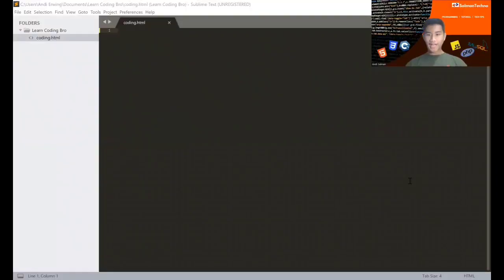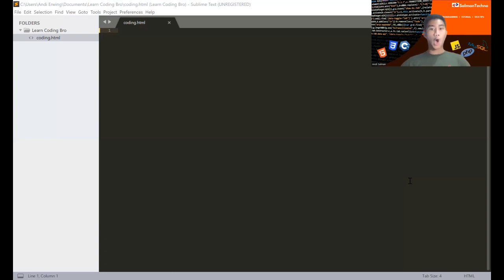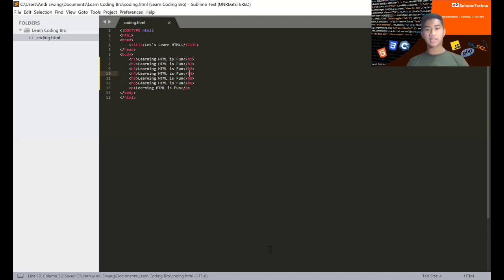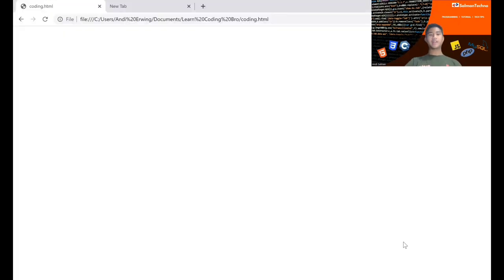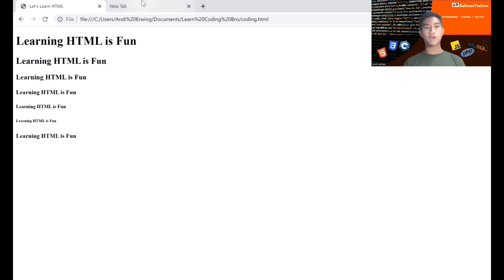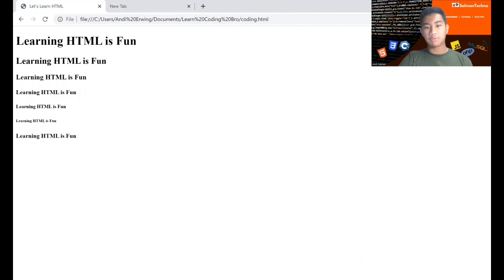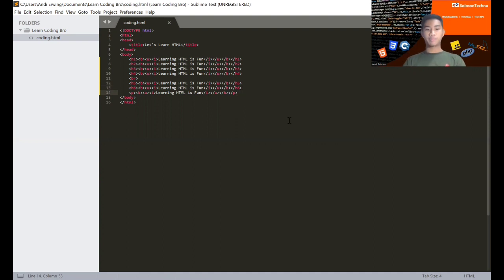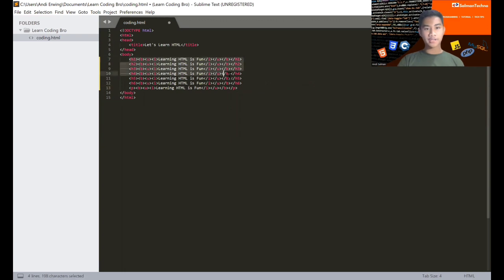BASIC HTML - TAGS & ELEMENT | PART - 1